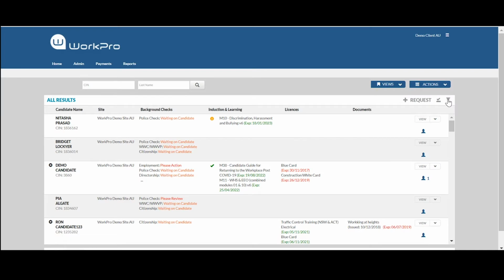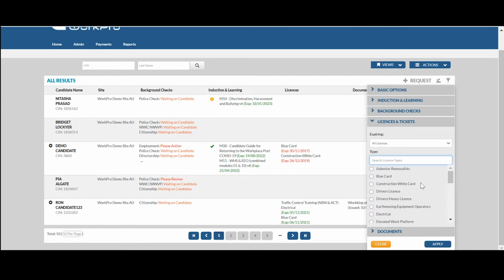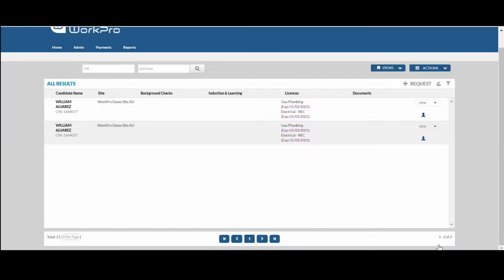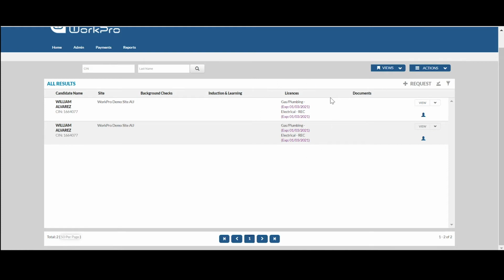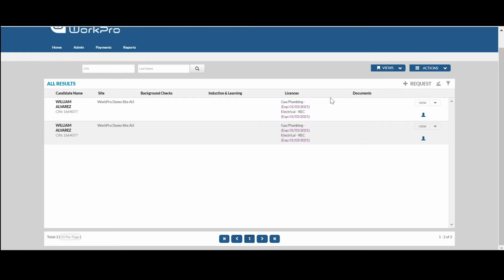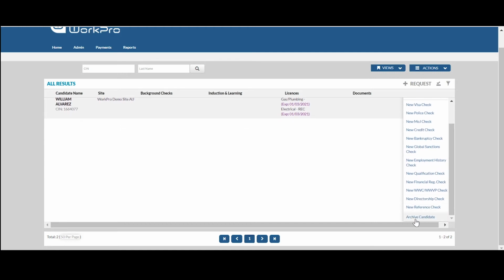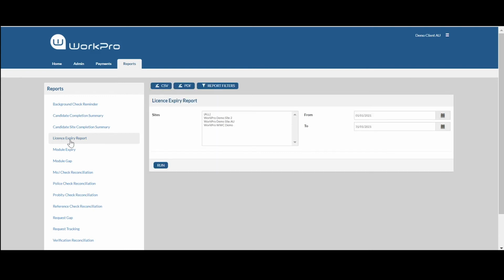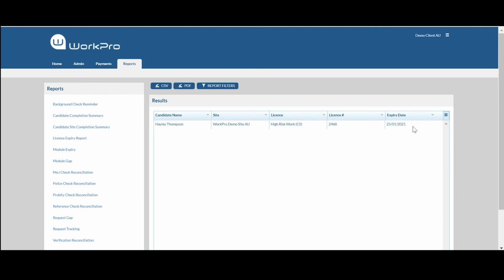How to Report for Licence, Ticket & Document Management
How to check expiry dates, use the filter function and produce reports for workforce licences, tickets and documents managed on the WorkPro platform.